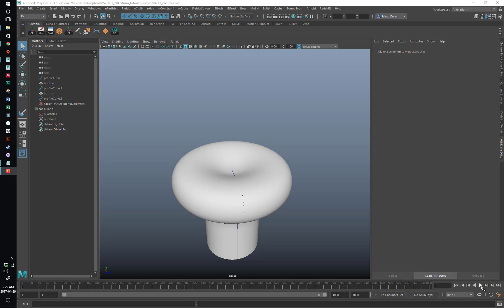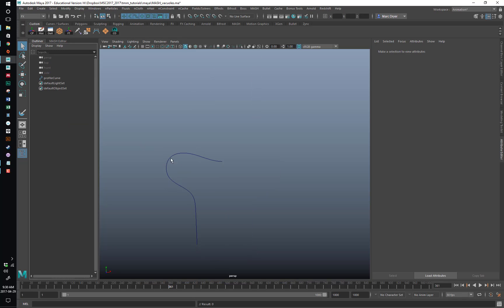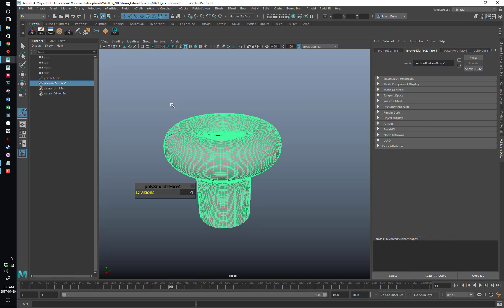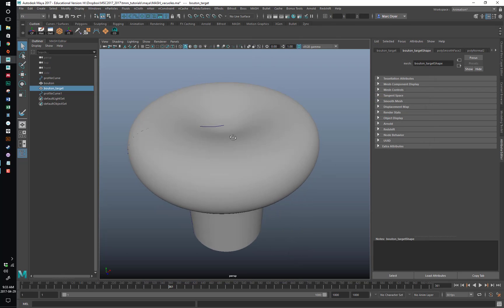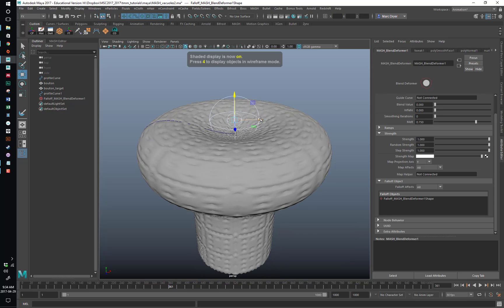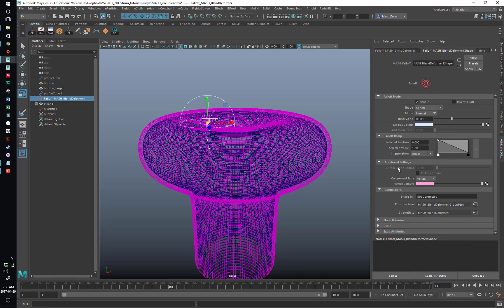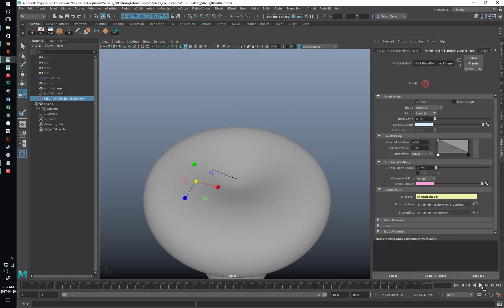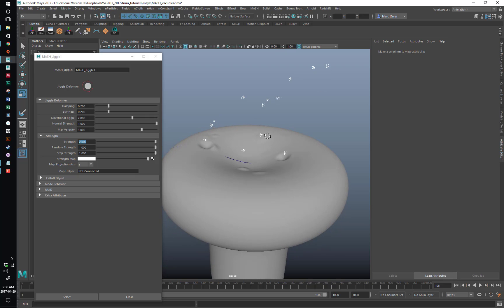TMM Mash Blend Deformer and neurotransmitters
Ten Minute Maya! Using Mash in Maya 2017 to animate the deformation of a surface to simulate the release of neurotransmitters from vacuoles in the synapse.
Here is a link to the tutorial where I learned this technique originally. Thanks to Ian Waters, the creator of Mash: